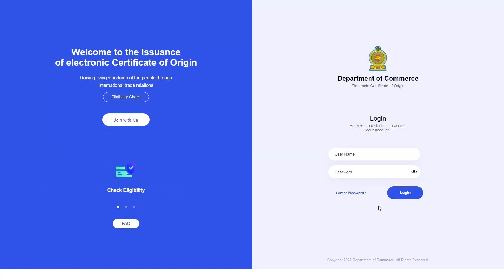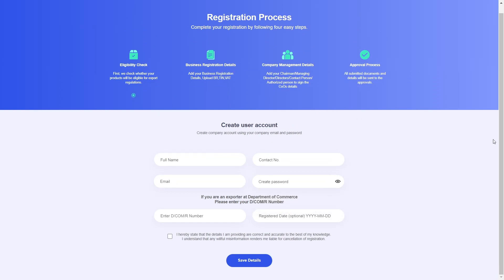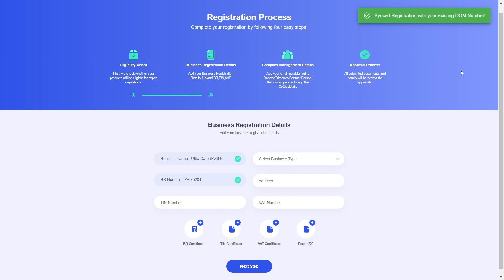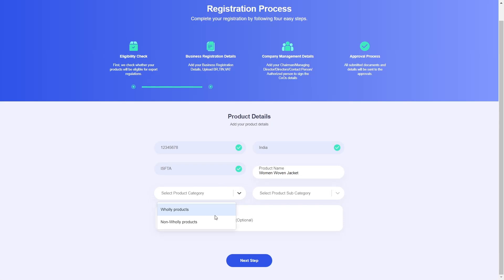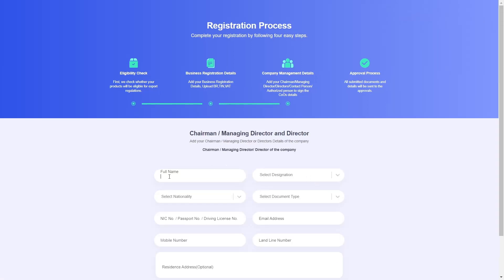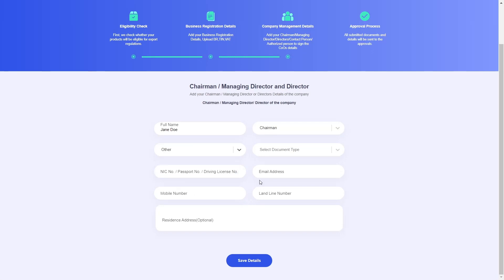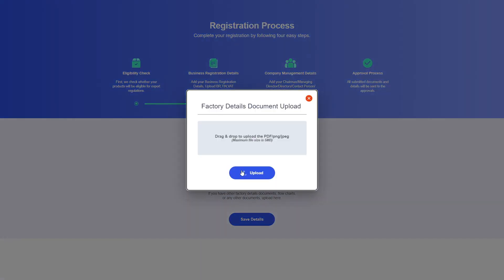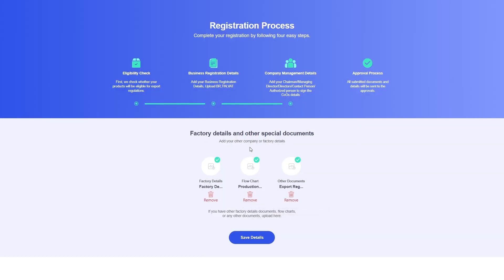Company Registration : Tutorial for existing exporters with DoC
This is the tutorial guiding the users on how to regsiter their company with the Department of Commerce Electronic Certificate of Origin System. If you are an existing exporter, continue to watch this video. But if you are a brand new exporter skip this video and move on to the next one in the playlist.

0:00 Introduction
1:18 Getting Started
2:12 Create User Account
4:25 Business Registration Details
6:14 Product Details
8:28 Company Management Details
13:18 Factory Details
15:34 Login